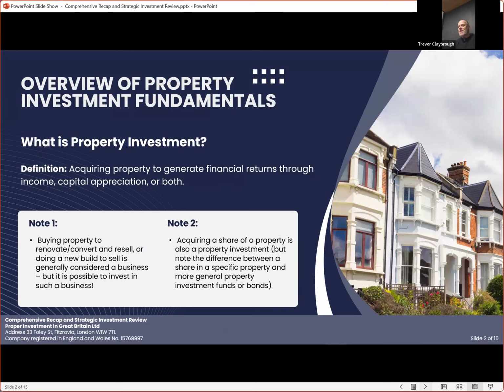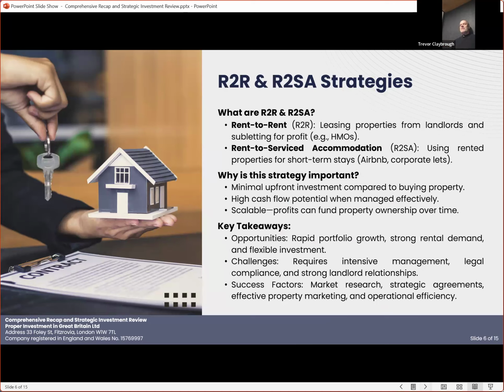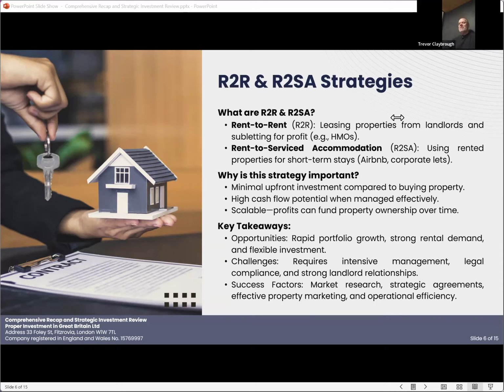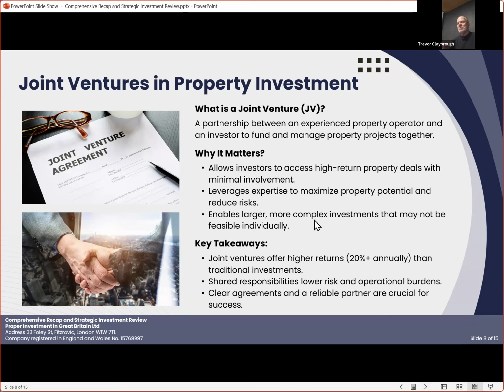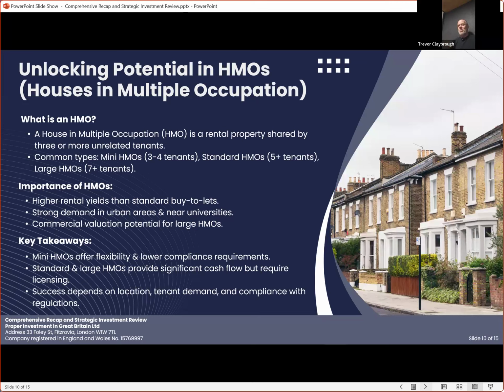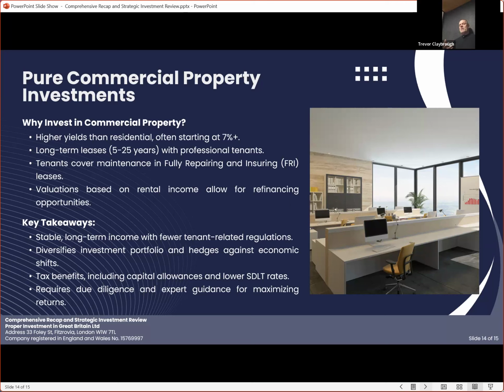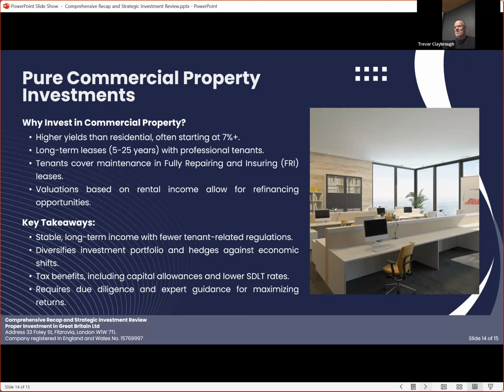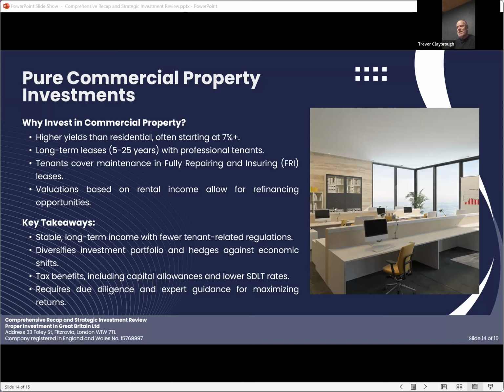Property Investment Fundamentals | Module 12 | Comprehensive Recap and Strategic Investment Review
Learn to invest in property wisely.

Livestream webinars every Tuesday and Thursday at 7pm

Timestamp:
00:00 - Introduction to Property Investment
05:34 - The BRRRR Strategy
09:58 - R2R & R2SA Strategy
21:26 - Maximizing Income from Buy-to-Let Investments
23:51 - Joint Ventures in Property Investment
26:45 - Understanding Purchase Lease Options
31:40 - Unlocking Potential in HMOs
34:30 - Leveraging Title Splitting for Enhanced Value
35:27 - Navigating Planning Permissions for Property Success
36:59 - Commercial-to-Residential Conversions
38:57 - Pure Commercial Property Investments
43:25 - Start of Q&A

Trevor Claybrough has in depth experience in property investment covering: BTLs, HMOs, Serviced Accommodation, Mixed use and commercial properties, Commercial to residential conversions, Joint Ventures and portfolio building, and is a regular presenter at property network events.